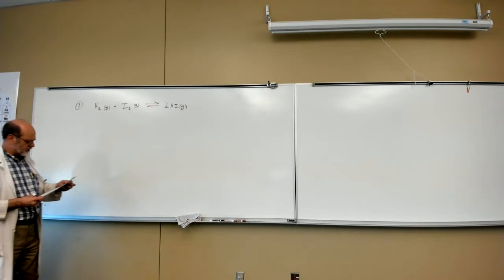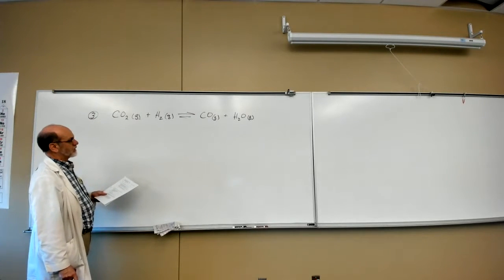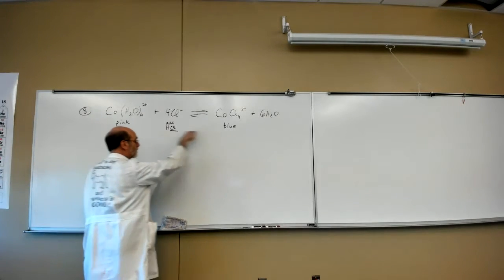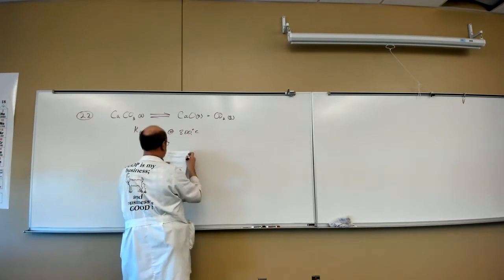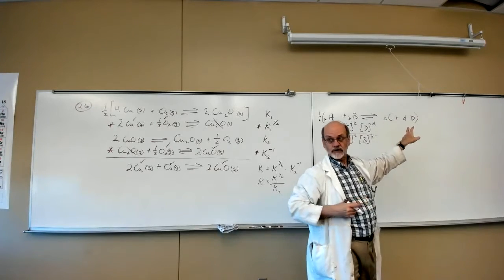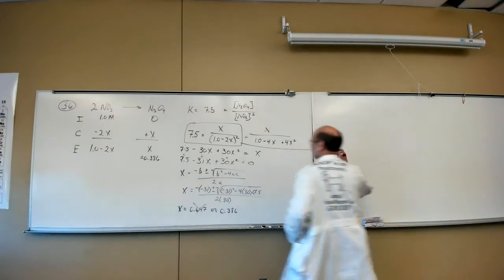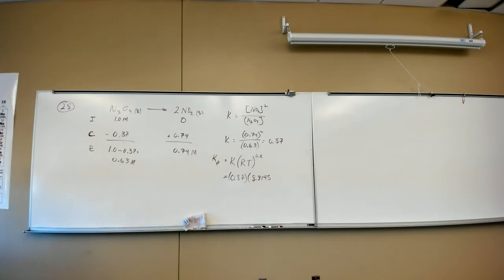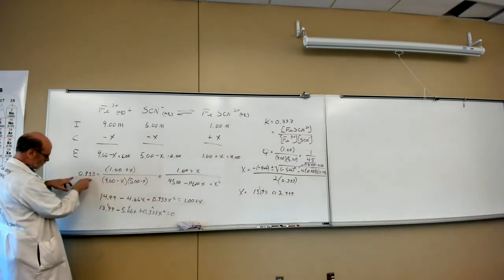CHEM102 C13 - Equilibrium - REVIEW 25 Feb 2019